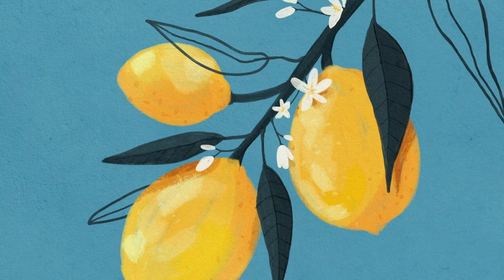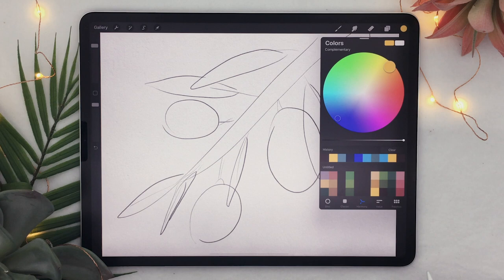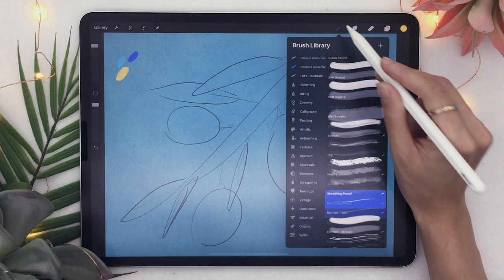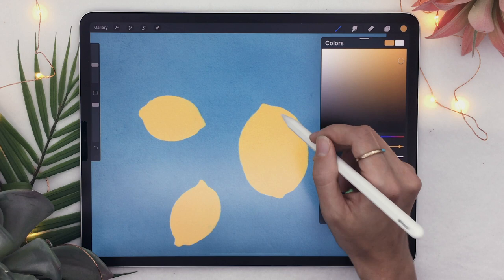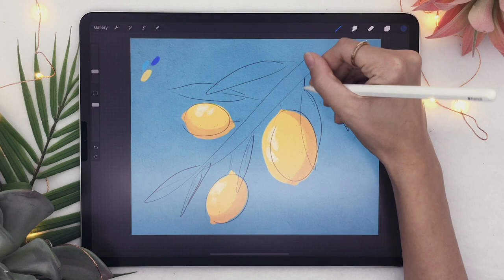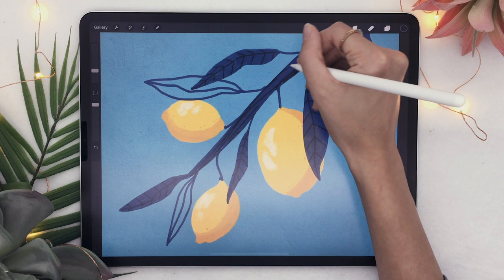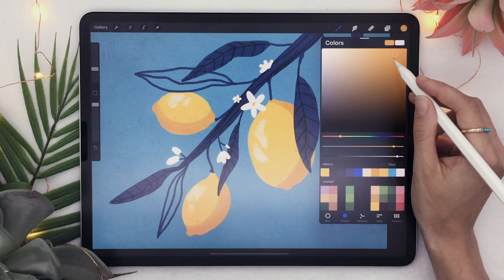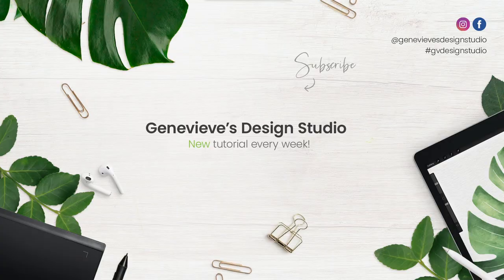How To Draw a Lemon Tree In Procreate • Easy iPad Art Tutorial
Learn how to draw a lemon tree branch on your iPad using Procreate in this easy ipad art tutorial :)

These lemons are bold, bright, and fun. Combined with the minimalist line art leaves, they come together to create a wonderful modern illustration. You can draw this procreate digital art piece in just a few minutes, no matter your skill level.

00:00 Intro
00:10 Sketching lemons
00:59 Creating a color palette
04:14 Painting lemons
06:35 Drawing leaves and branches
09:16 Painting flowers
10:40 Adding cast shadows

Believe me, you can draw this lemon tree!

*This tutorial was filmed before the release of Procreate 5x. Some of the features might be slightly different*